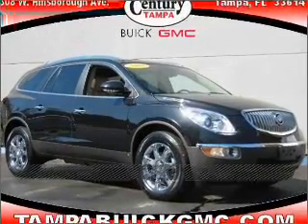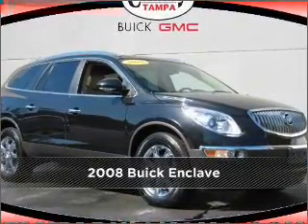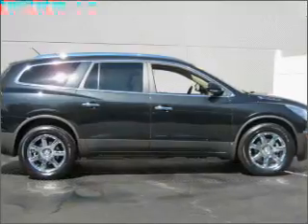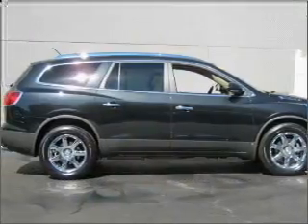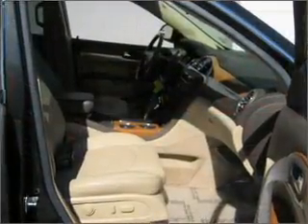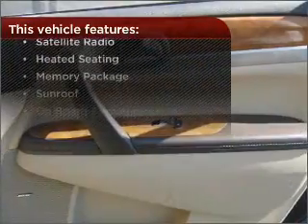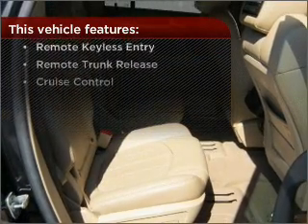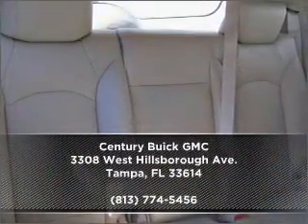2008 Buick Enclave in Tampa, FL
2008 Buick Enclave
Automatic
Mileage:58319